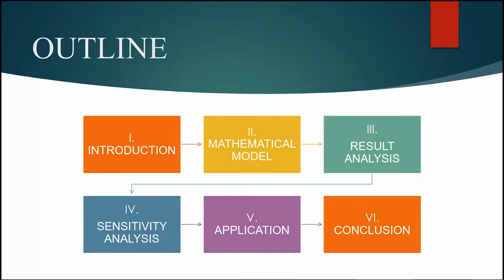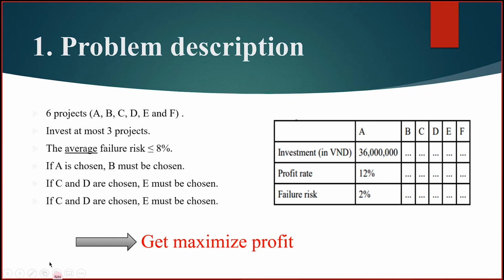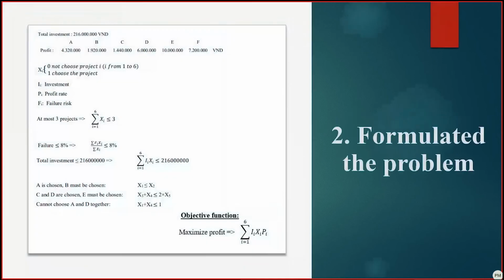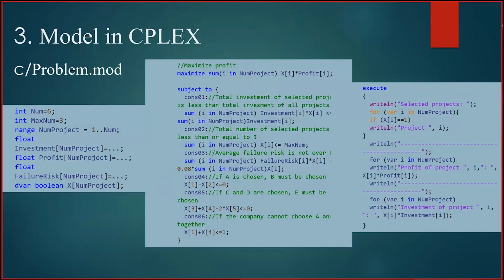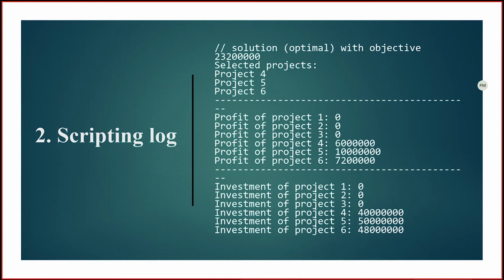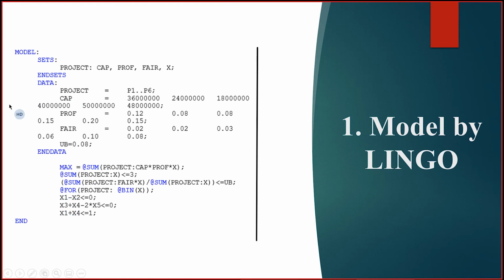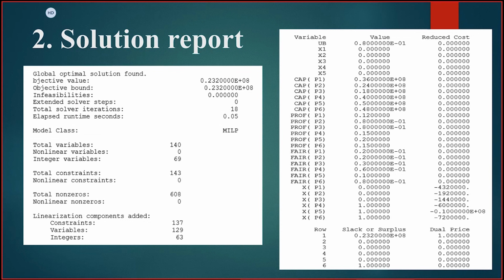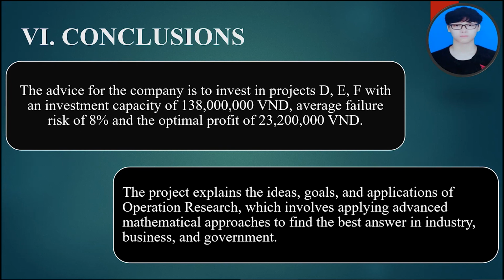Project OR: Problem 11- Group 11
This is the project presentation of our group for the Deterministic Models in OR course.